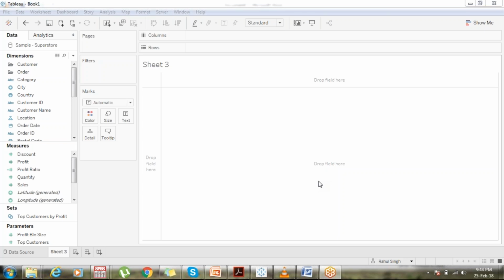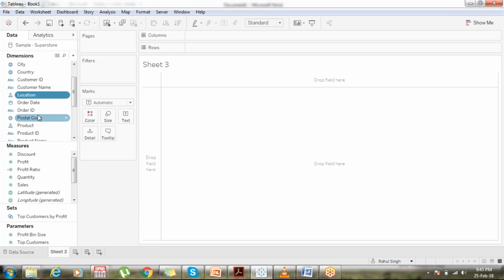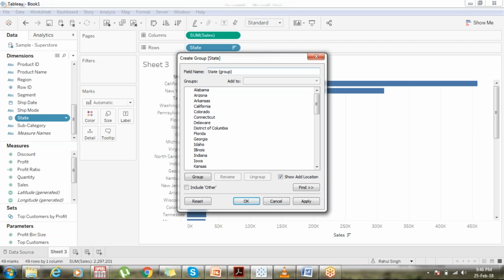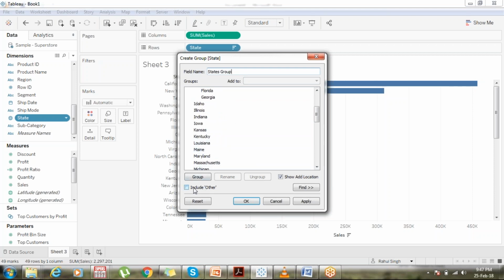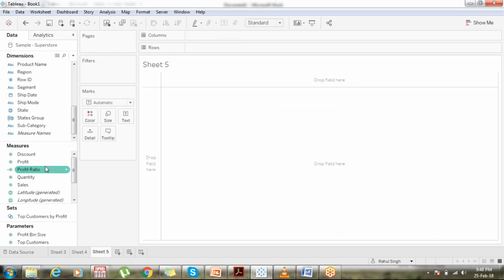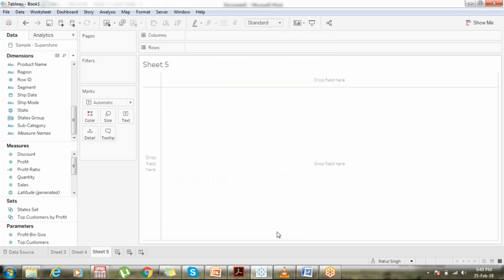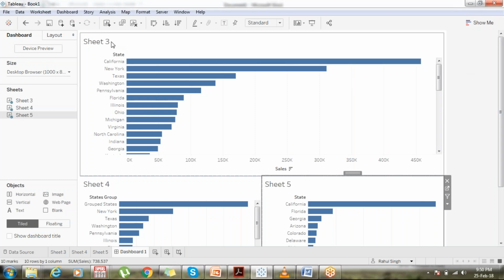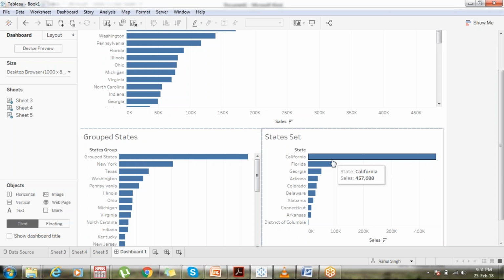Sets And Groups In Tableau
This video explains the difference between Sets and Groups in Tableau.